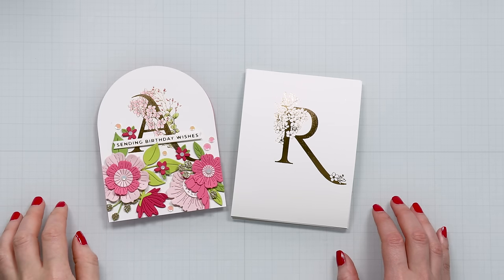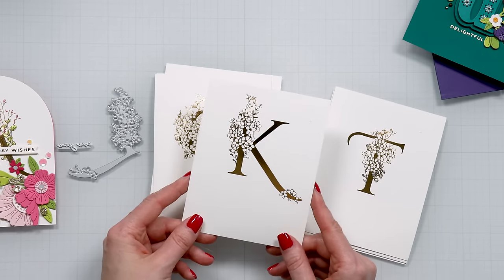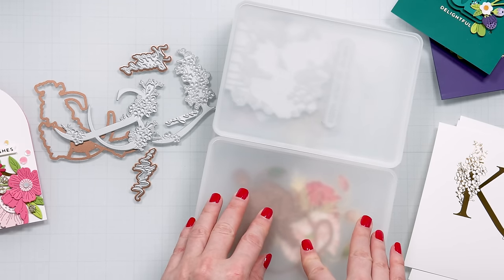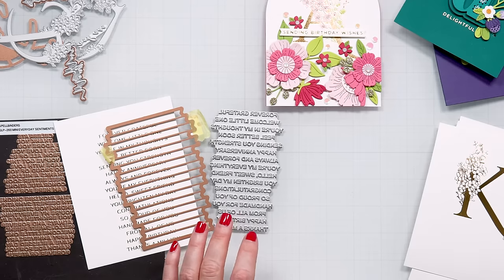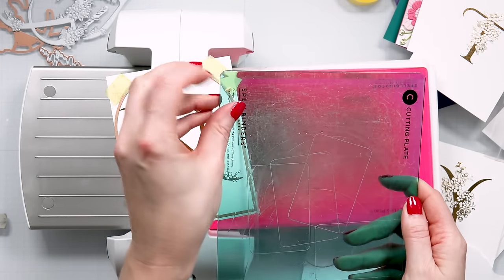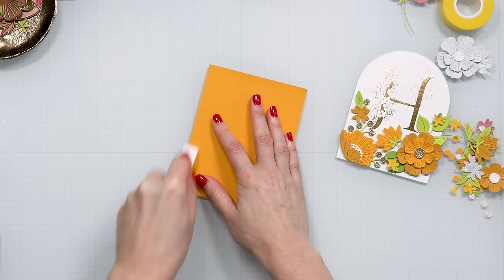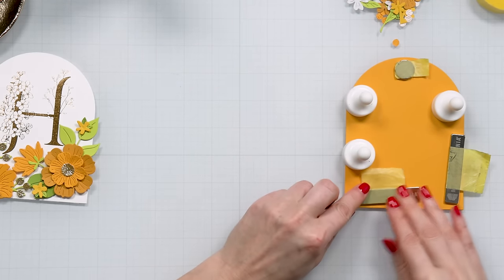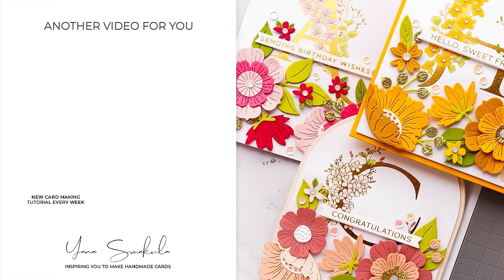Foiled Monogram Cards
If you haven't tried foiling with your BetterPress plates yet, you should. If you don't have a BetterPress system, but already have a hot foiling system like Glimmer, you can get a few BetterPress plates and use them for hot foil stamping - they foil really well, plus the level of detail on these is unbelievable. There's a new alphabet collection from Spellbinders, Every Occasion Floral Alphabet, it is a BetterPress plates collection, and I used it to create foiled monogram cards I'm sharing in this post.